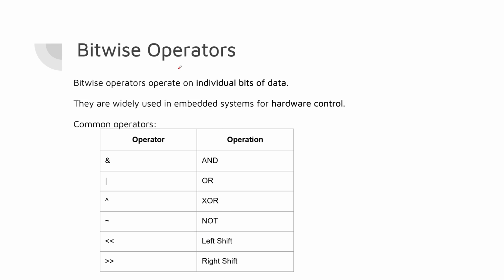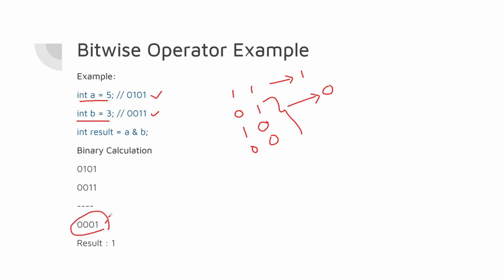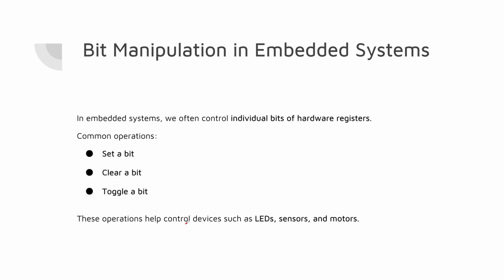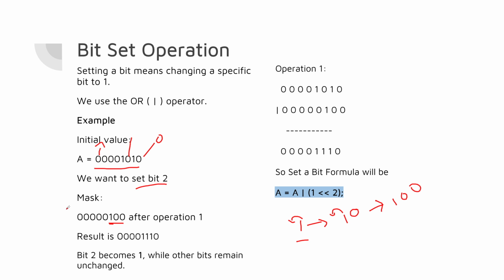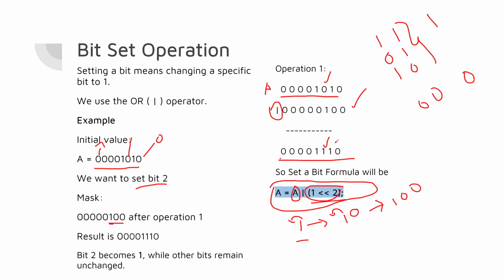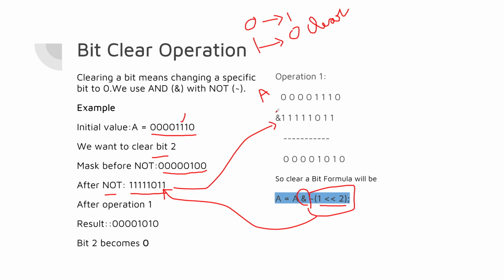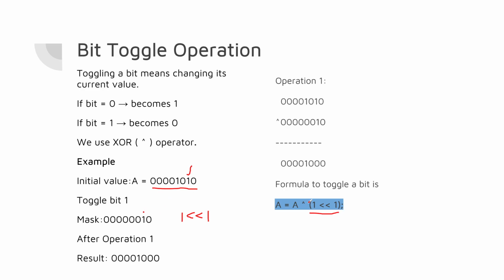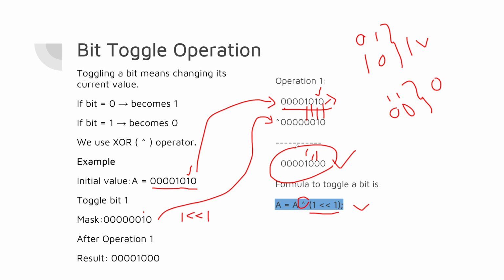4.Bit set, clear and toggle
How to set a bit, clear a bit and toggle a bit using bitwise operator.